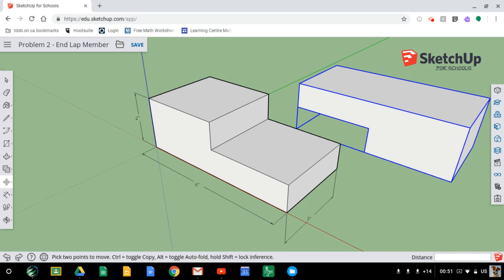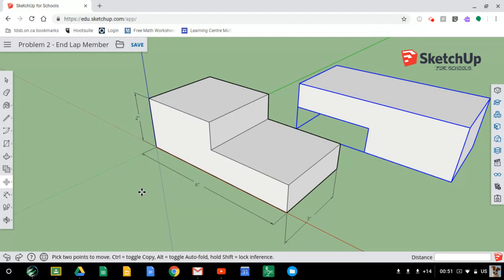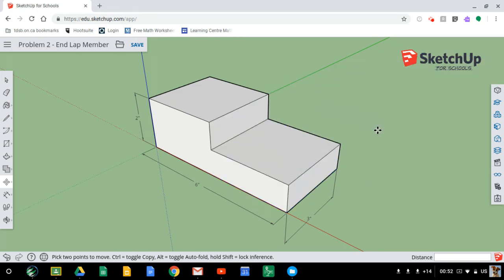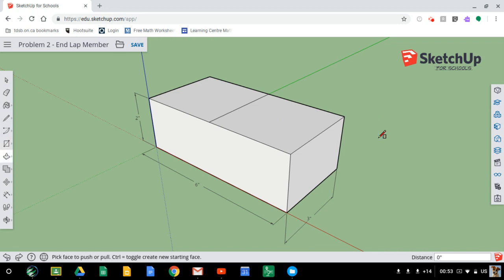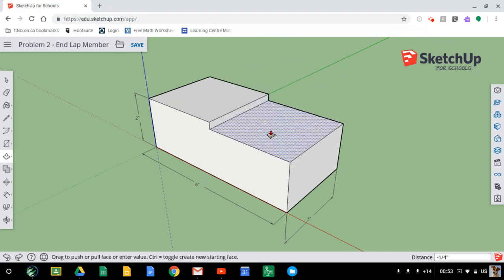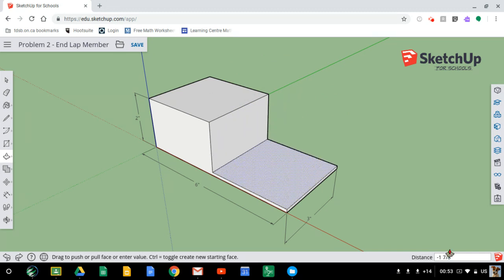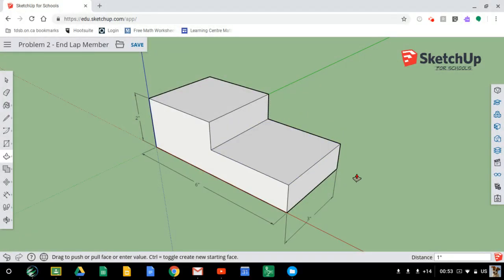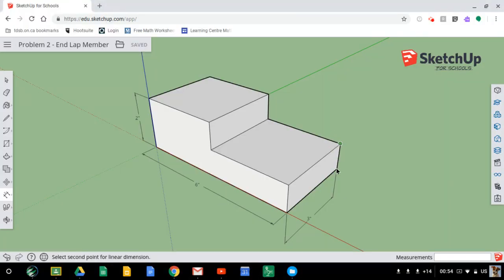Sketchup For Schools Tutorial - Problem 2 - End Lap Member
This video was made for my classes learning the new online Sketchup Software. This is part of a 6 step "scaffolded" approach. By the end of the 6th step students should have enough skill to convert the given Isometric shape into a 3D digital object, completely from scratch. The .skp files shown in the movies, and the PDFs of the shapes can be found